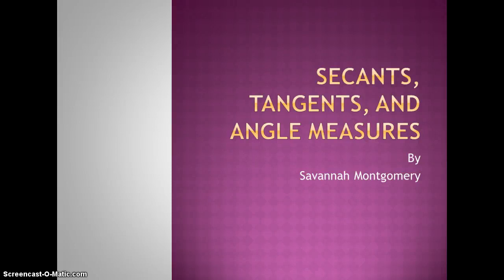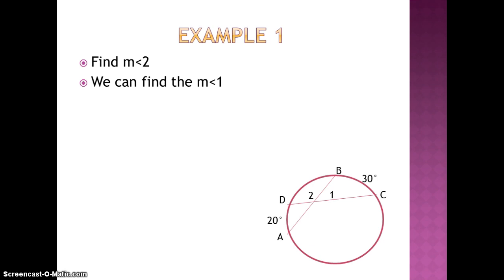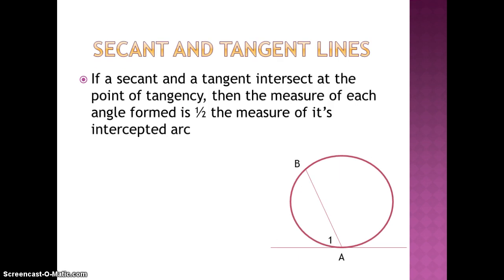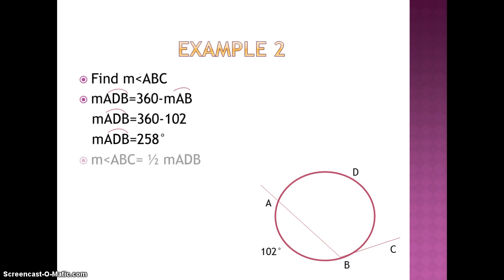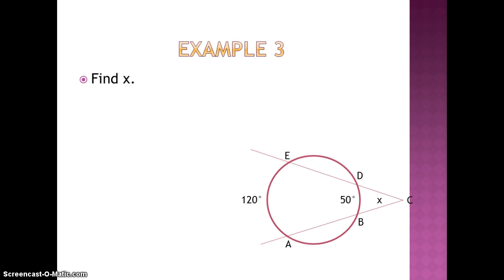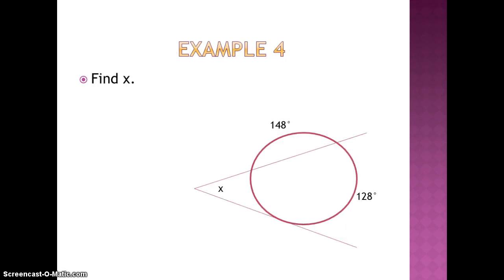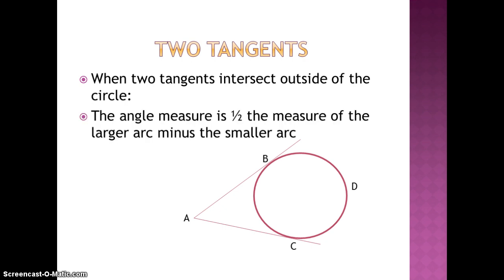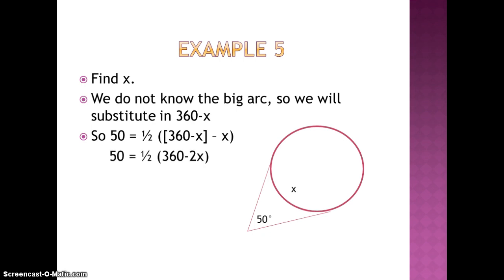Secants Tangents and Angle Measures